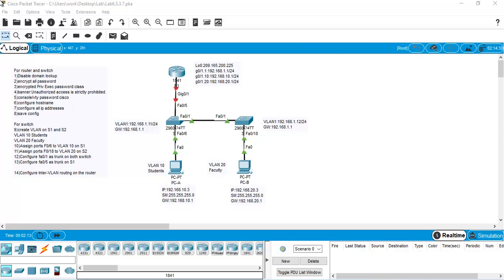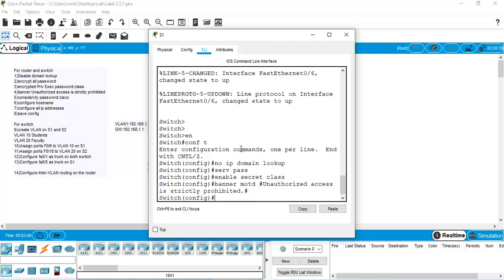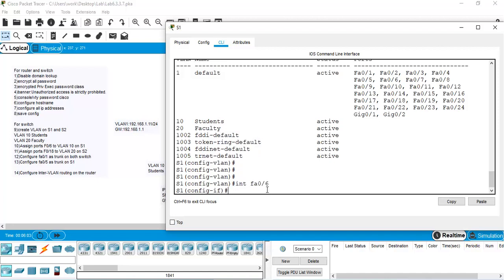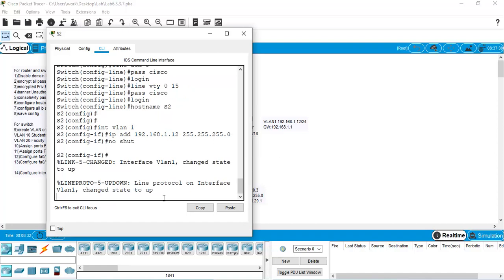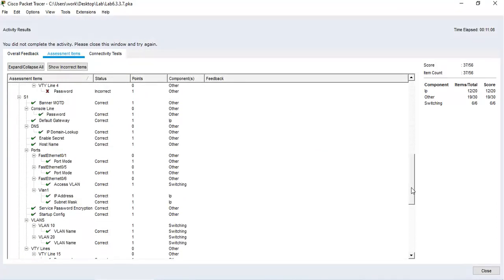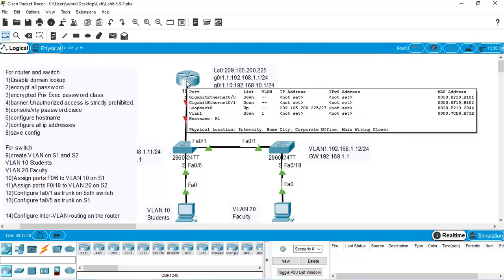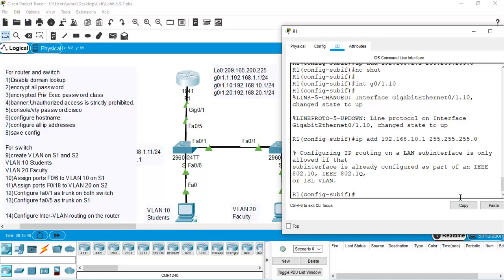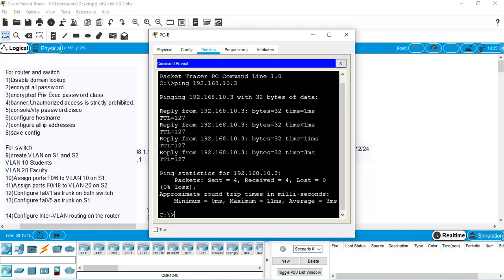6.3.3.7 Lab - Configuring 802.1Q Trunk-Based Inter-VLAN Routing